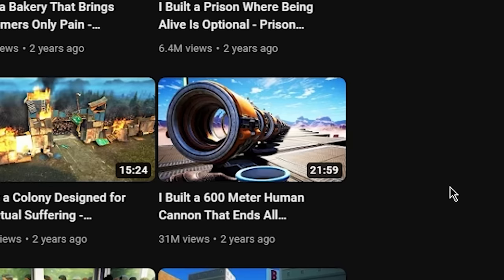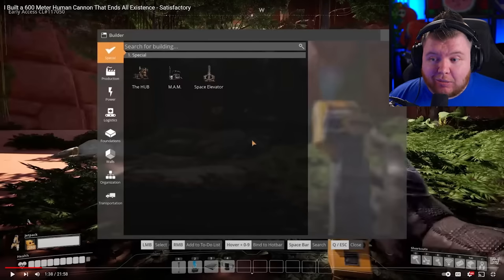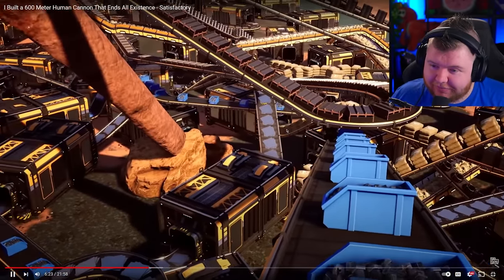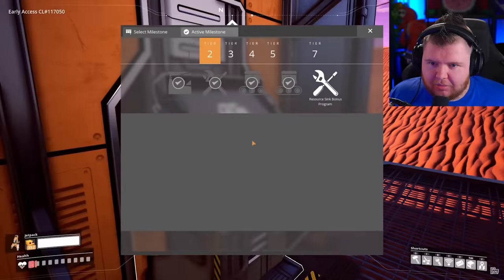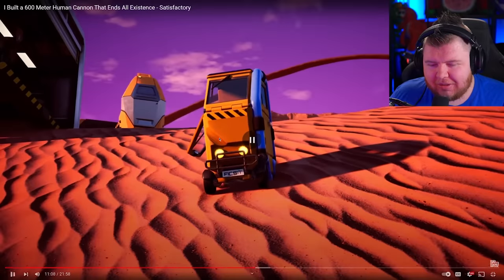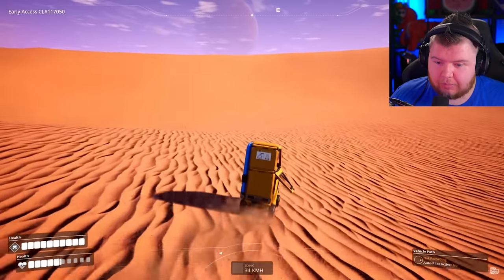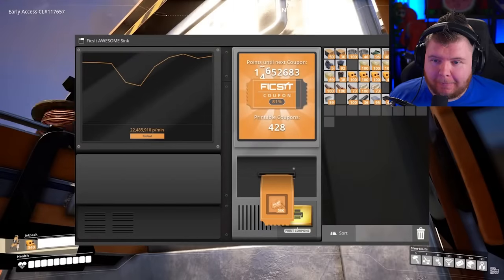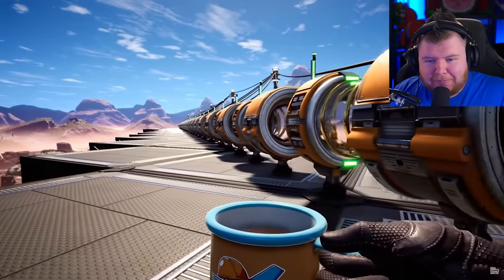WHAT HAS HE DONE?!?! Let's Game It Out Reaction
WHAT HAS HE DONE?!?! Reacting to Let's Game It Out

Today's Video we are checking out Let's Game It Out video on Satisfactory, it's the polar opposite to what I'm used too